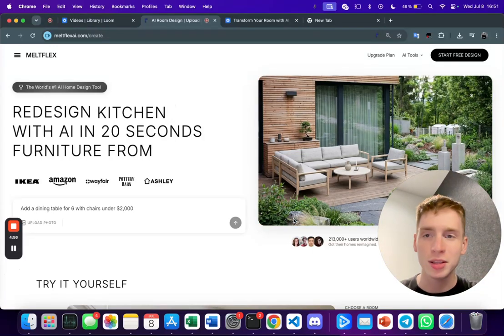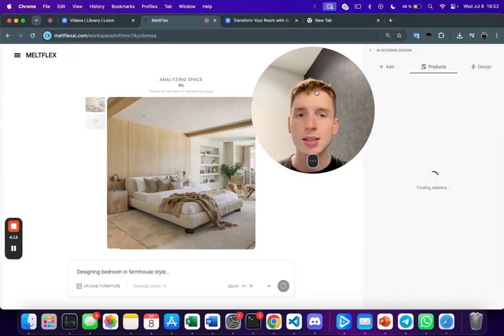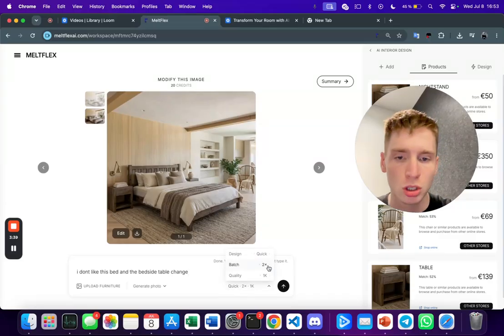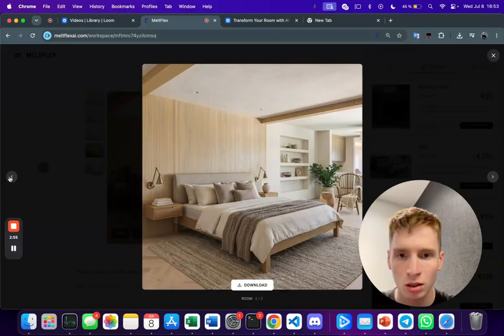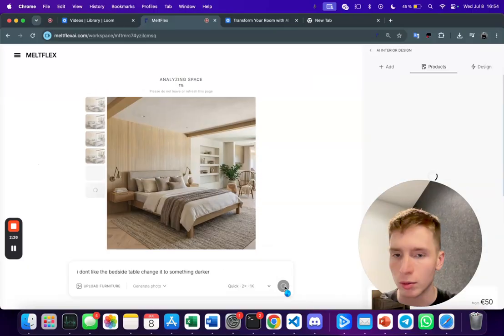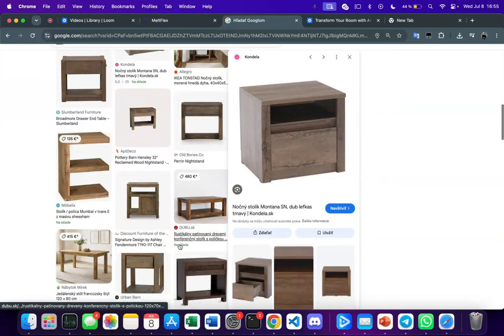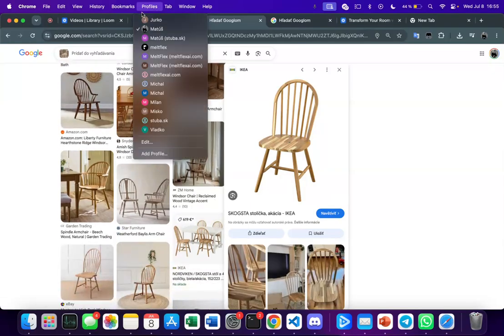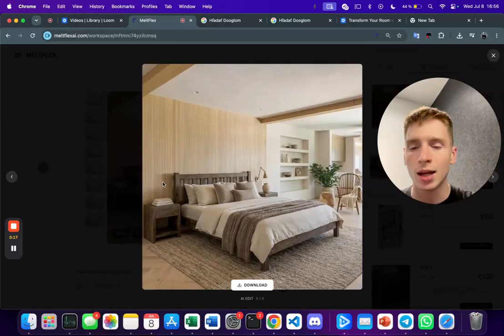Redesign Your Bedroom with AI | Before and After Transformation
Transform your bedroom in seconds with MeltFlex AI.

Upload a photo of your bedroom and instantly generate realistic bedroom design ideas using AI. Explore modern, minimalist, Scandinavian, luxury, Japandi, boho, contemporary, and classic bedroom styles before starting your renovation.

In this video, you'll see how AI transforms an existing bedroom into stunning new concepts with photorealistic results. Test different furniture layouts, wall colors, flooring, lighting, beds, wardrobes, decor, and complete bedroom makeovers without the cost of traditional interior design.

Try MeltFlex AI

Features
• AI bedroom redesign
• AI bedroom interior design
• Bedroom makeover visualization
• Photorealistic before and after results
• Furniture layout visualization
• Wall color and flooring ideas
• Home renovation planning
• Instant bedroom inspiration

Perfect for homeowners, interior designers, architects, real estate professionals, home stagers, and anyone planning a bedroom renovation or remodel.